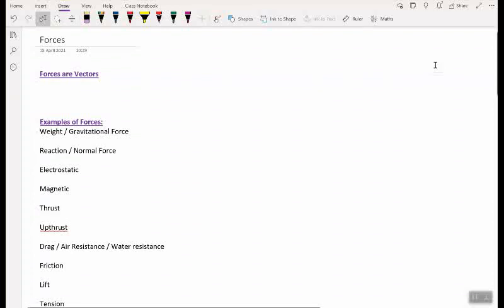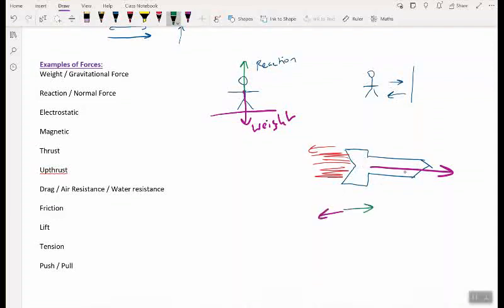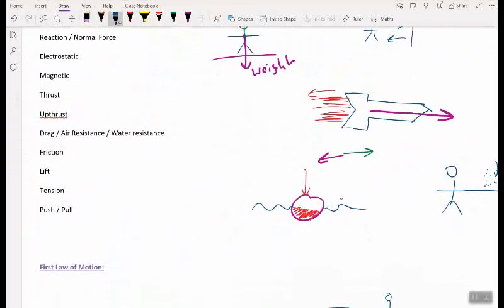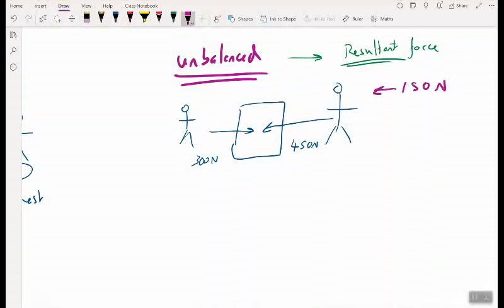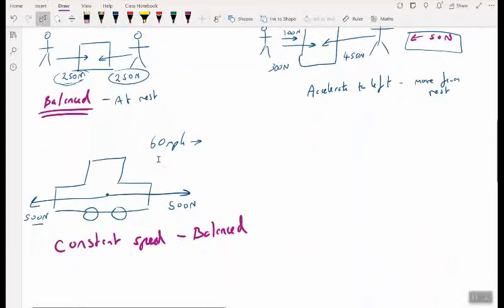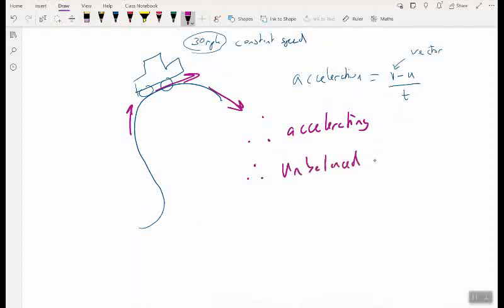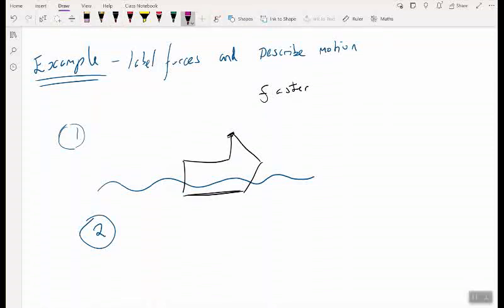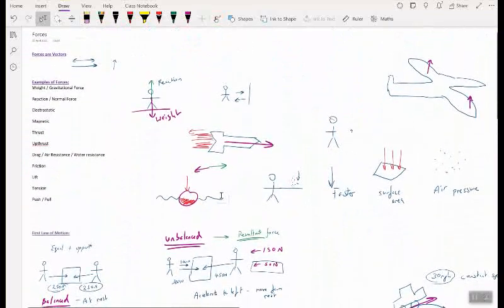Forces Newton's First Law of Motion GCSE 9 - 1 SCIENCE PHYSICS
The core content for all exam boards for GCSE Science / Physics from AQA, EDEXCEL, WJEC on Uses of Radiation. This Channel is primarily aimed towards to top (Higher tier) students who are working towards grades 7 (A) to 9 (A**). Here we cover Basics of Forces and the first law of motion; Balanced, unbalanced and resultant forces and what they cause to happen